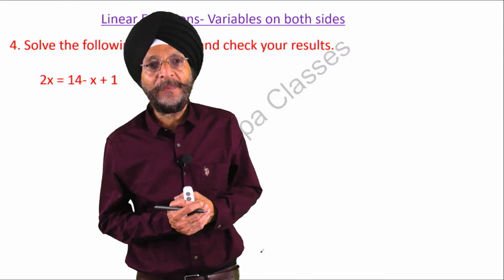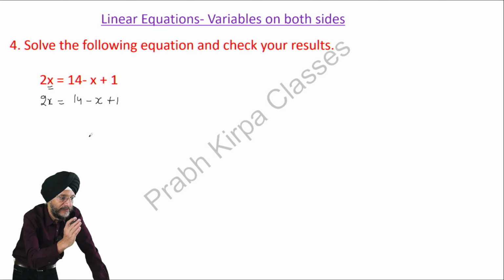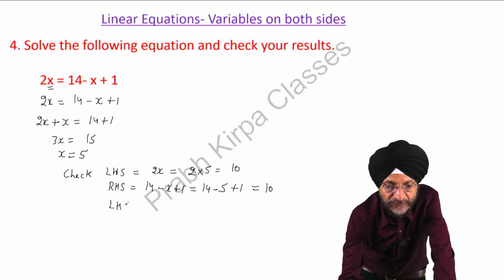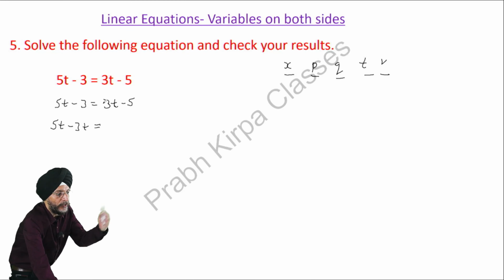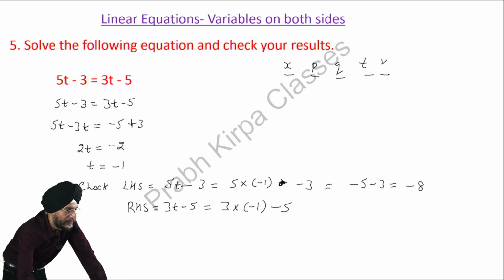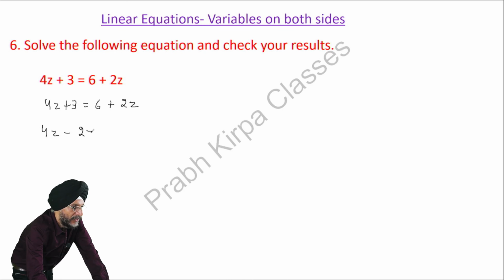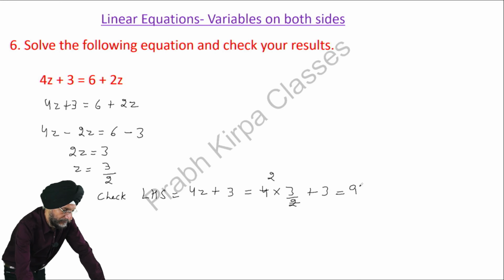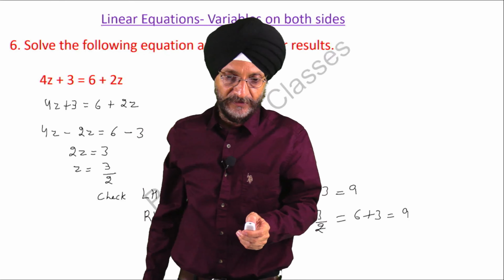Linear Equation: Checking results